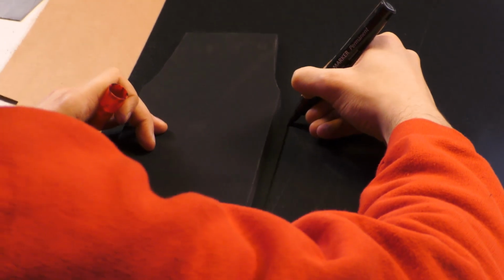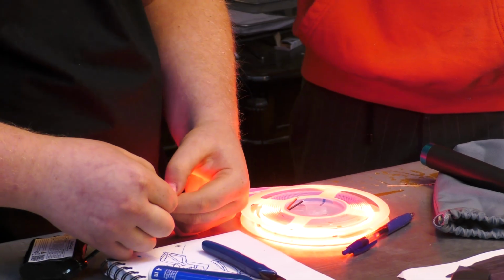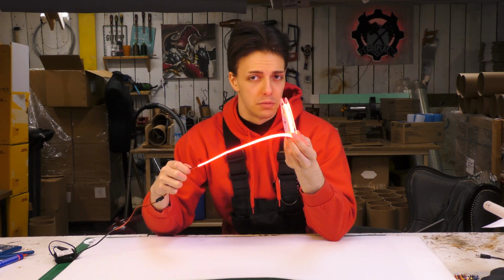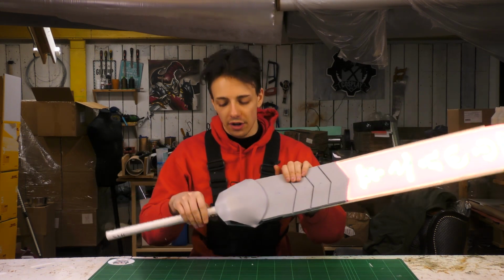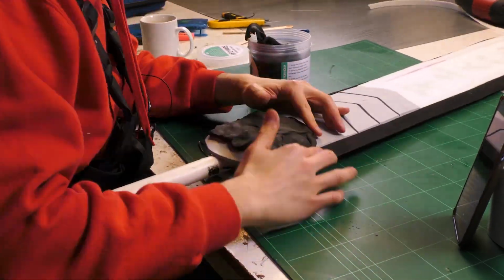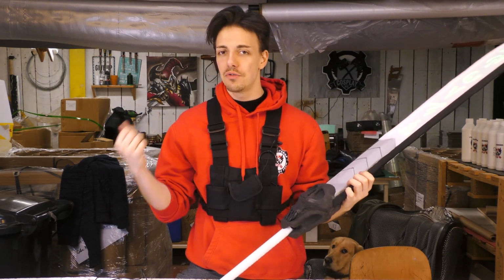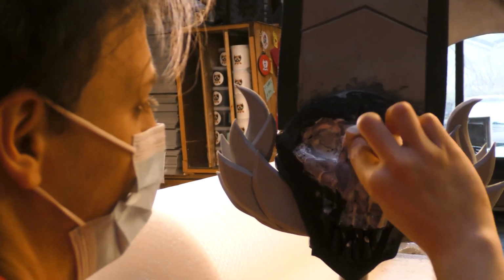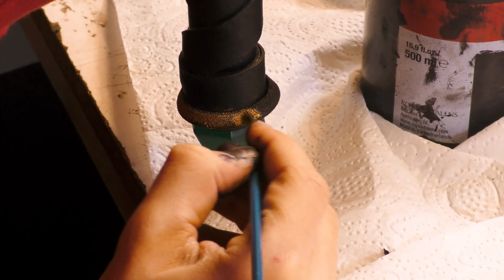Hades Blade Cosplay Tutorial (LED Foam)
Mistvein makes the Stygian blade to complete his Zagreus Cosplay.
He uses mostly EVA foam, LED foam and LED's

Materials used:
- Contact cement